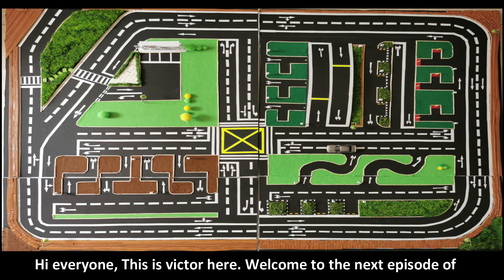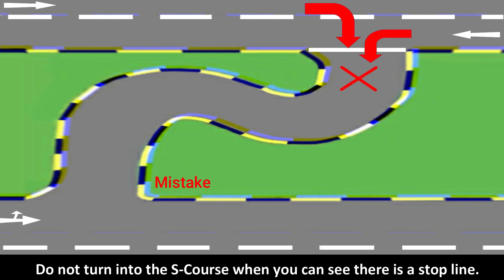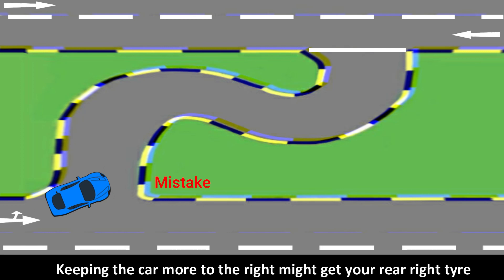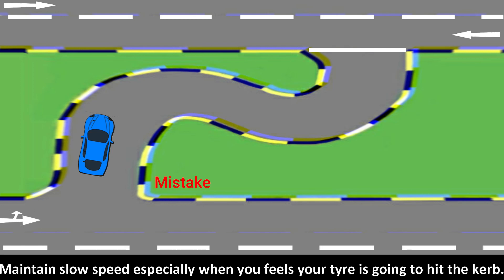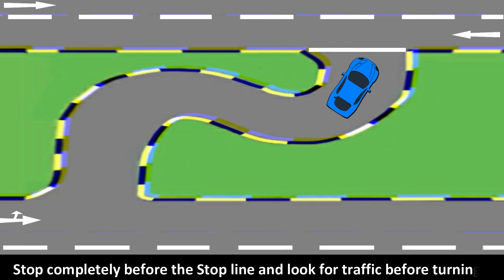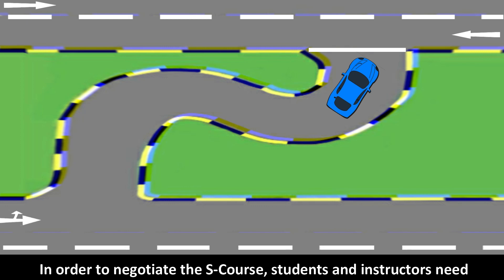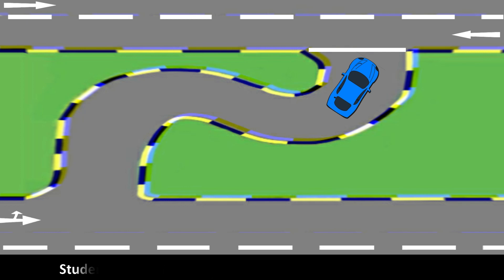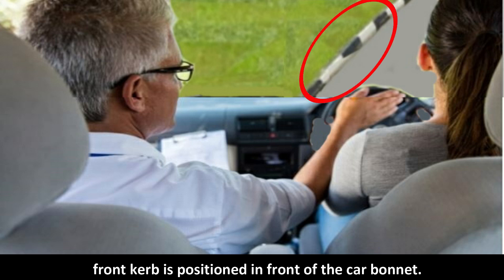S - Course - (Mistakes & Corrections) EP 5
Hi everybody, I will tell you more about mistakes & corrections for circuit courses in this new series.
This video will feature the S - Course in the circuit.

Hope you will find this information relevant and "PASS YOUR TEST ON YOUR NEXT ATTEMPT'.

Please help to share this channel with your friends who need it just as much as you do.